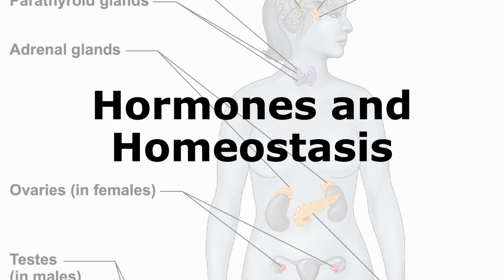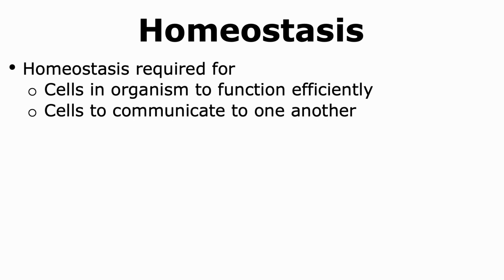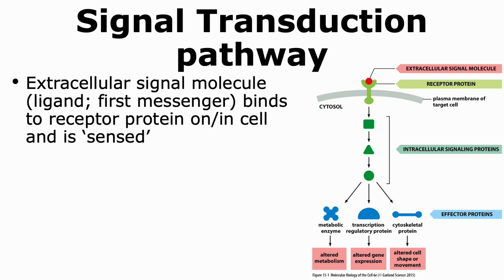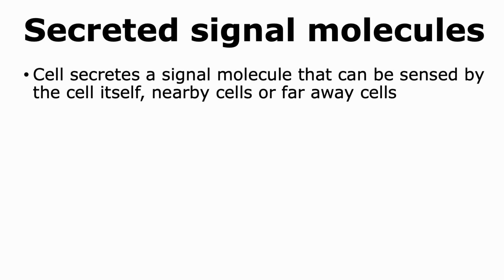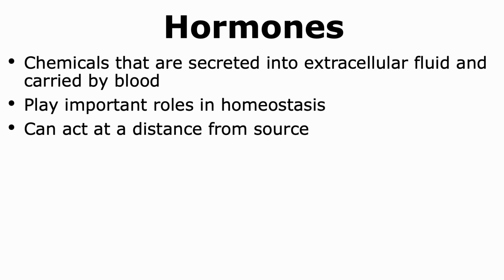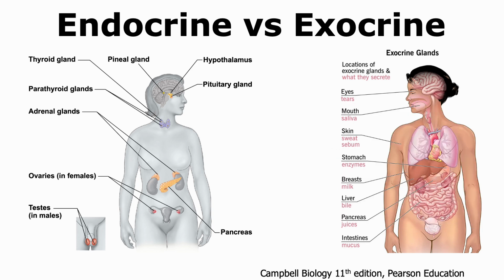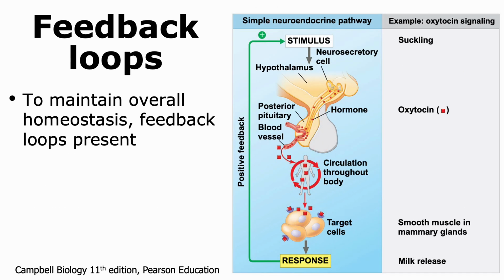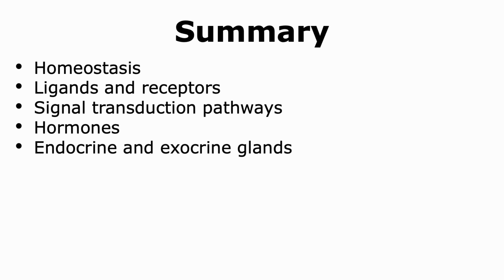Hormones and homeostasis